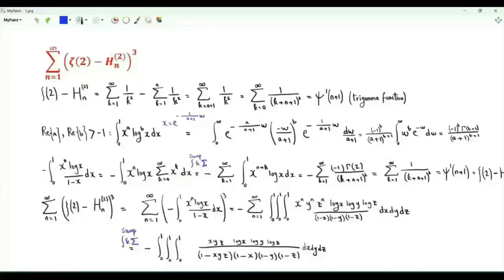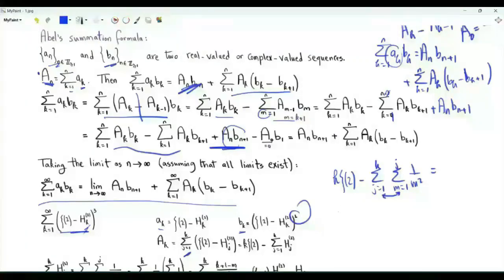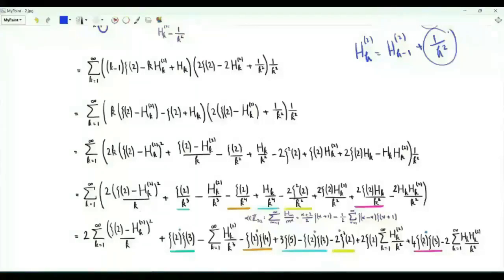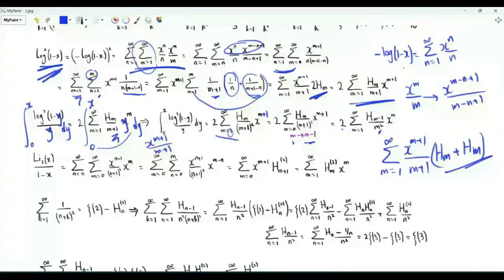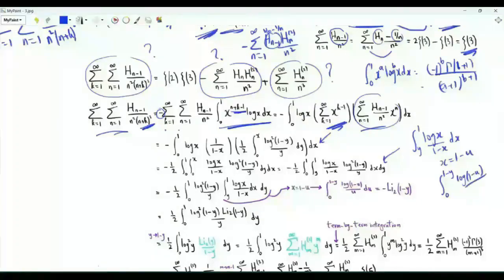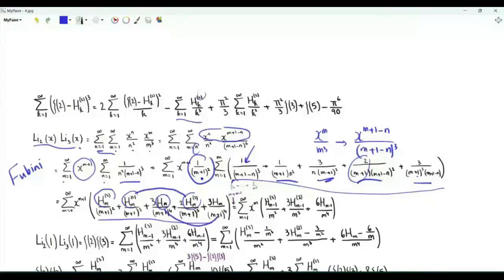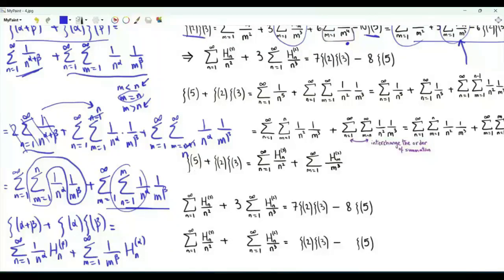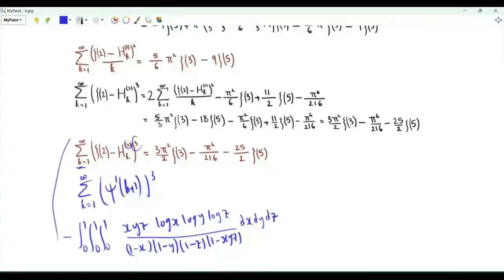Sum over positive integer n of (𝜻(2) – Hₙ⁽²⁾)³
Hₙ⁽²⁾ is the nth generalized harmonic number of order 2
Sum over positive integer n of (trigamma(n+1))³ =
3 π² 𝜻(3)/2  – π⁶ /216 – 25 𝜻(5) /2
Integral over [0,1]³ of xyz log(x)log(y)log(z)/((1–x)(1–y)(1–z)(1–xyz)) =

For integer n≽2, sum over positive integer m of Hₘ/mⁿ where Hₘ is the mth harmonic number  =
(n+2)ζ(n+1)/2 – (1/2) sum v from 1 to n–2 of ζ(n–v)ζ(v+1)

Sum over positive integer n of HₙHₙ⁽²⁾/n² =
𝜻(2)𝜻(3) + 𝜻(5)
Sum over positive integer n of Hₙ⁽²⁾/n² =
7π⁴/360
Sum over positive integer n of Hₙ⁽²⁾/n³ =
3𝜻(2)𝜻(3) – 9 𝜻(5)/2
Sum over positive integer n of Hₙ⁽³⁾/n² =
– 2𝜻(2)𝜻(3) +11𝜻(5)/2
Sum over positive integers n and k of Hₙ₋₁/(n(n+k))² =
3𝜻(2)𝜻(3) – 11 𝜻(5)/2
Sum over positive integer n of (𝜻(2) – Hₙ⁽²⁾)²/n =
5 π² 𝜻(3)/6 – 9 𝜻(5)

Re{a}, Re{b}≻1:
𝜻(a+b)+𝜻(a)𝜻(b) = sum over positive integer n of Hₙ⁽ᵇ⁾/nᵃ + Hₙ⁽ᵃ⁾/nᵇ

Li₂(x)/(1-x) = sum over positive integer n of Hₙ⁽²⁾ xⁿ

Li₂(x)Li₃(x) = –10 Li₅(x) + sum over positive integer n of
 Hₙ⁽³⁾ xⁿ/n² + 3 Hₙ⁽²⁾ xⁿ/n³ + 6 Hₙ xⁿ/n⁴

Li₂(x)² = –6 Li₄(x) + sum over positive integer n of
 2 Hₙ⁽²⁾ xⁿ/n² + 4 Hₙ xⁿ/n³

sum over positive integer n of Hₙ₋₁ xⁿ/n² =
integral y from 0 to x of ½log²(1-y)/y

Partial summation
Abel summation
Harmonic sum
Sum cube of trigamma function
Logarithmic integral
Polylogarithm
Dilogarithm
Trilogarithm